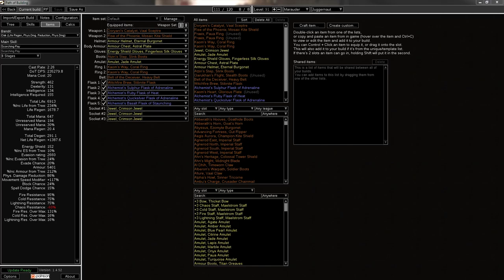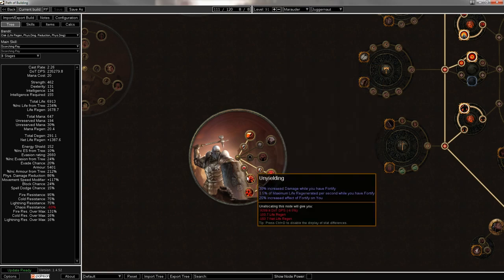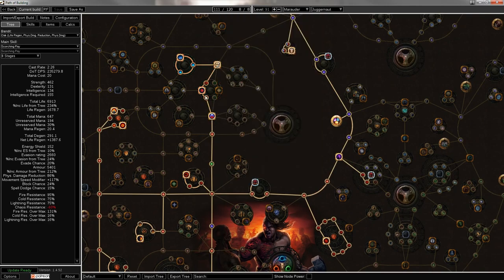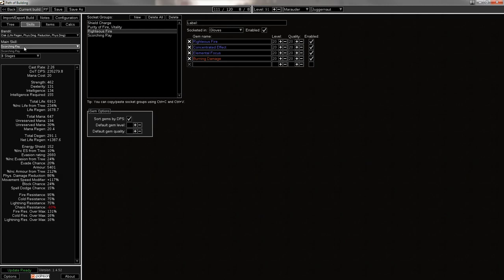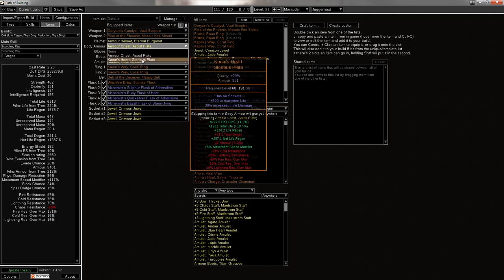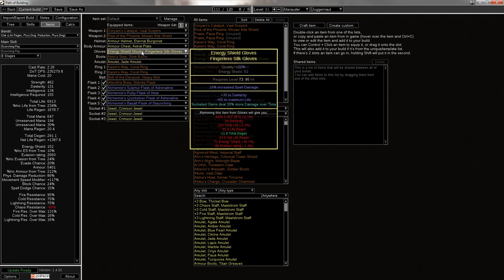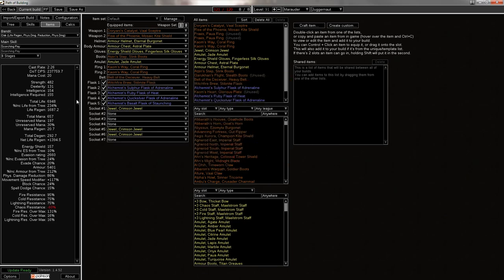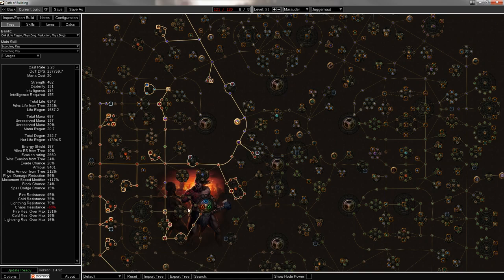Righteous Fire Juggernaut - Path of Exile Build Guide/Discussion - [3.0 Ready]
The friend of mine is going to be uber labbing to earn currency and support me in the race to 100. Pretty nice guy. Here's hoping we can put together a Headhunter before too long!